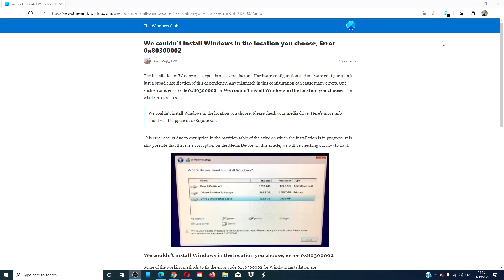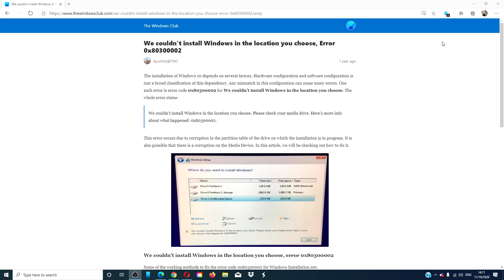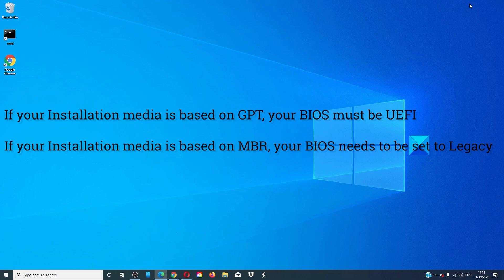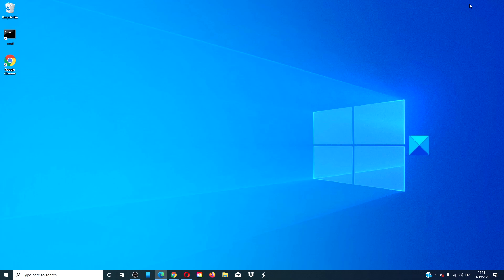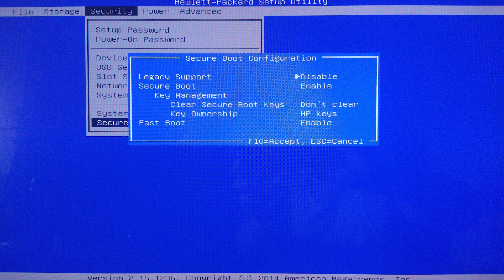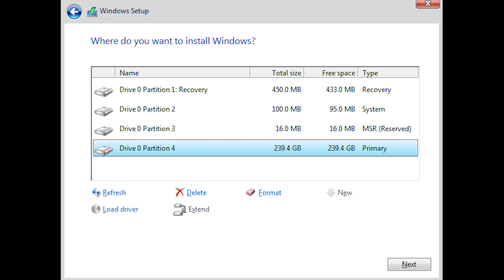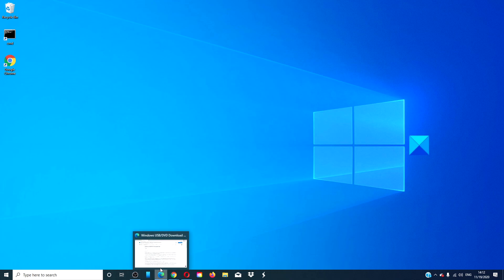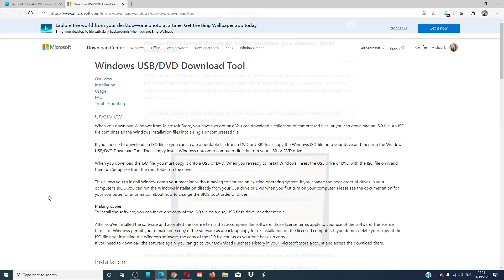We couldn’t install Windows in the location you choose, Error 0x80300002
The installation of Windows 10 depends on several factors. Hardware configuration and software configuration is just a broad classification of this dependency. Any mismatch in this configuration can cause many errors. One such error is error code 0x80300002 for We couldn’t install Windows in the location you choose. The whole error states-

We couldn’t install Windows in the location you choose. Please check your media drive. Here’s more info about what happened: 0x80300002.

Some of the working methods to fix the error code 0x80300002 for Windows Installation are:

1] Verify the compatibility between the BIOS and the installation media

2] Recreate all the partitions

3] Recreate the bootable USB drive